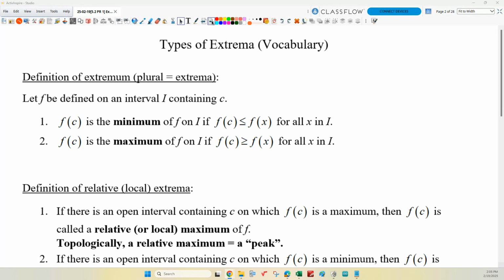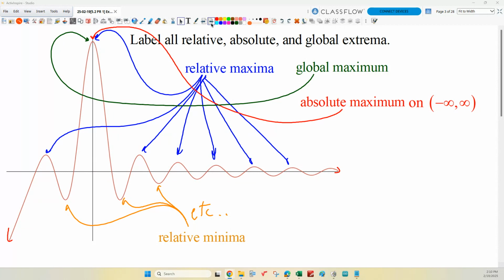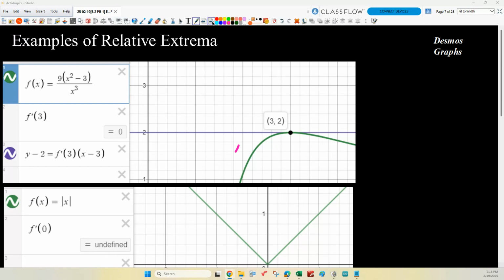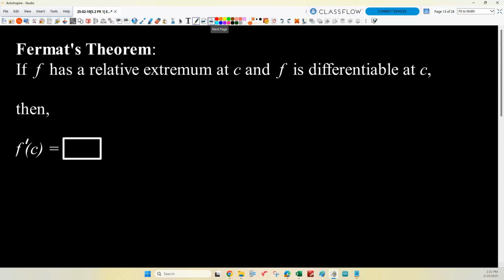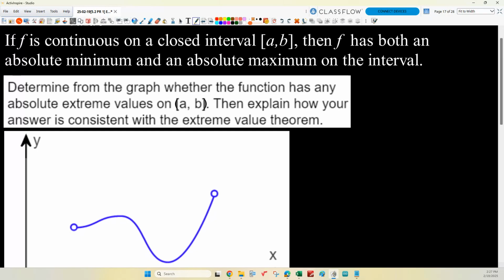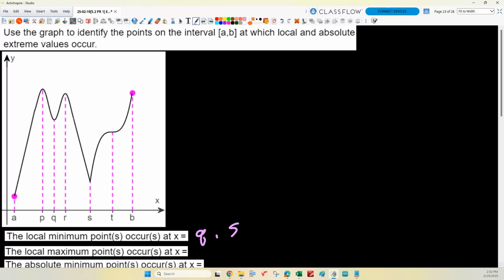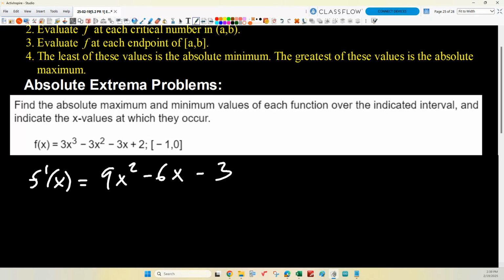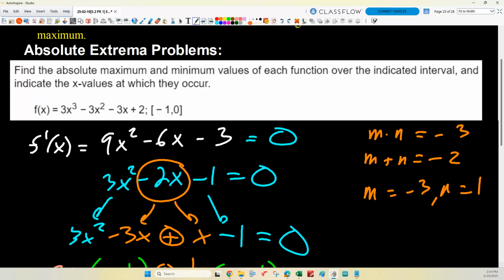25-02-19[5.2 PR 1] Extrema